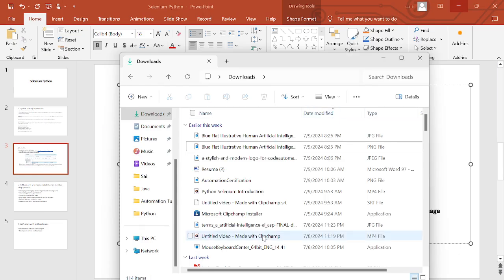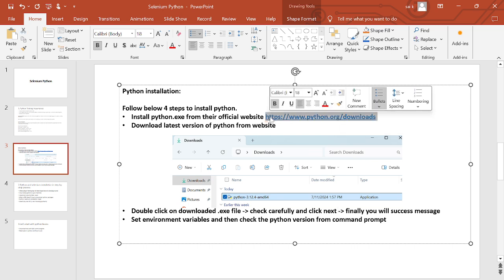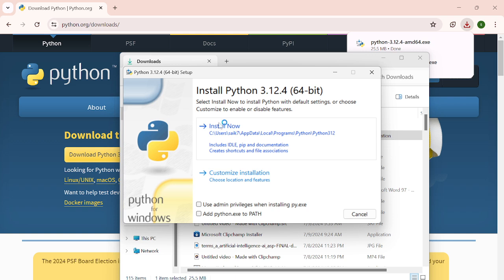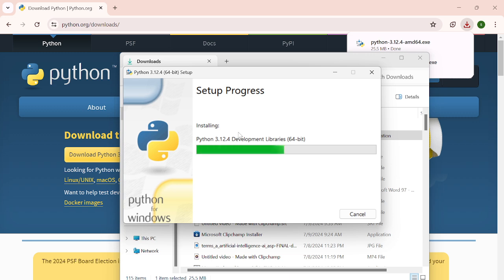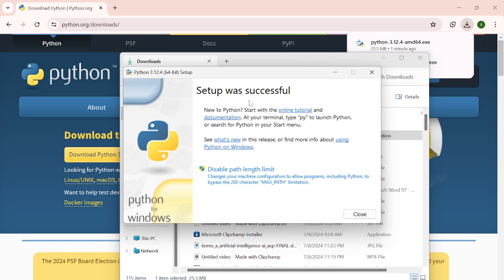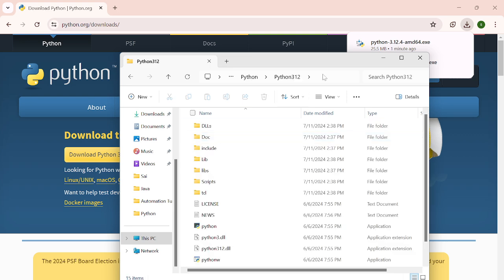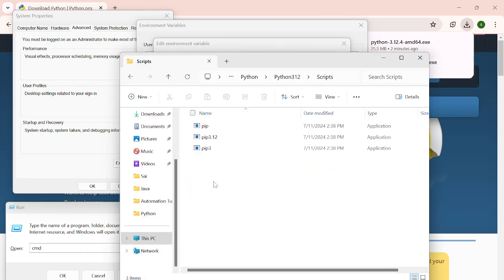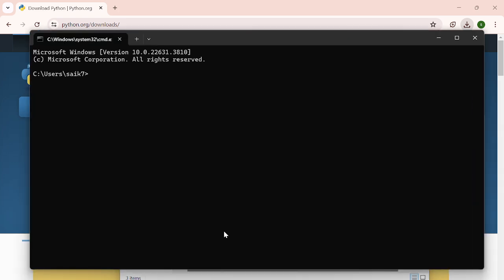HOW TO INSTALL PYTHON IN TELUGU